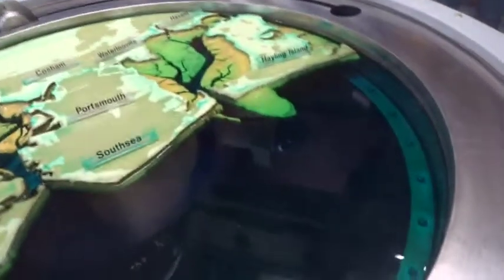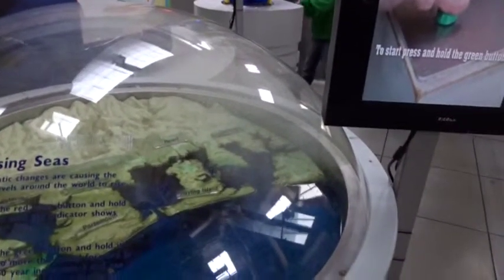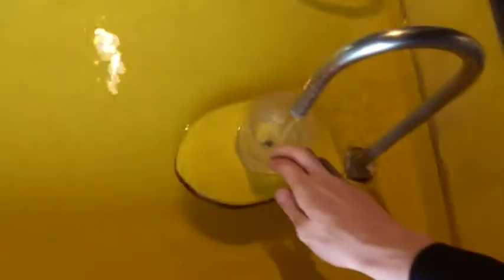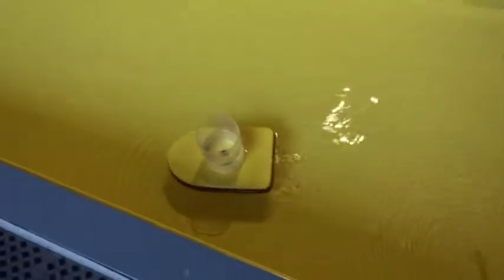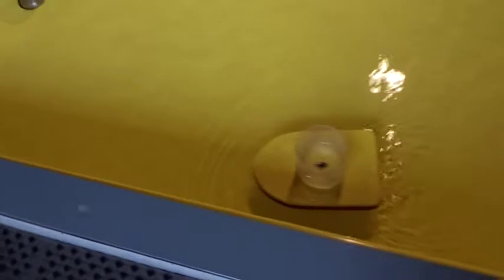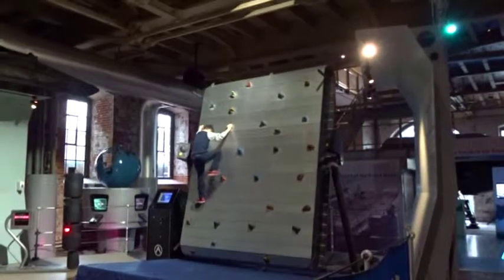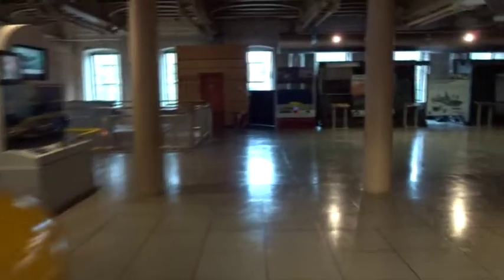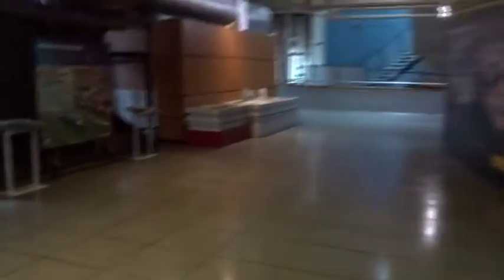Action Stations Vlog 2016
Other Channels